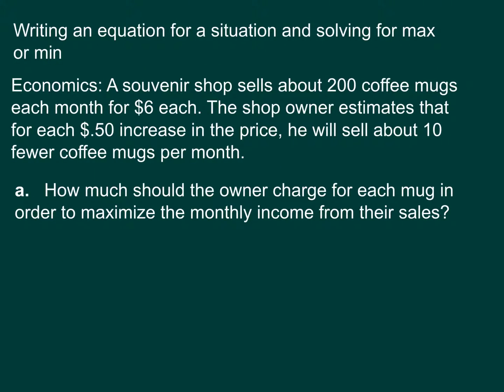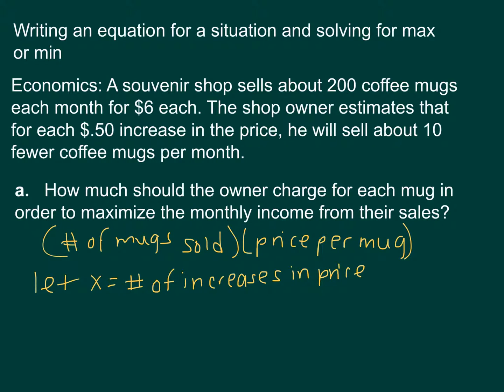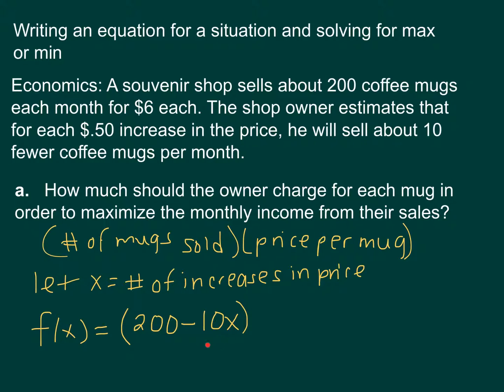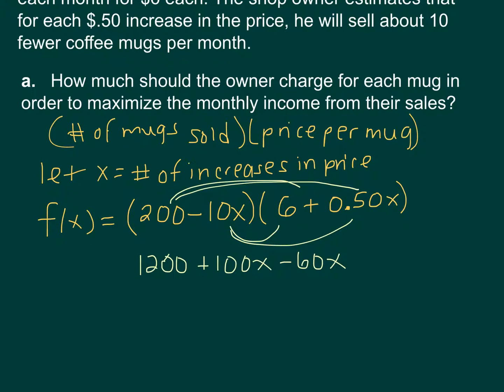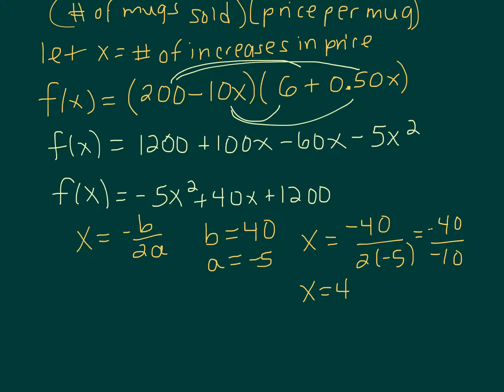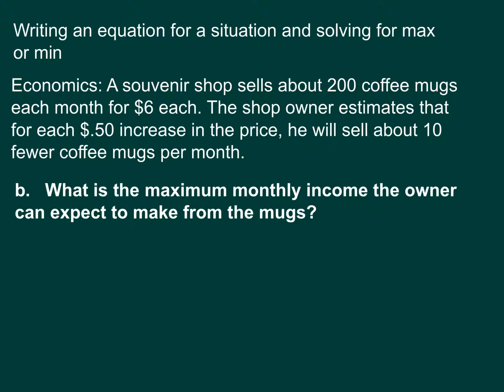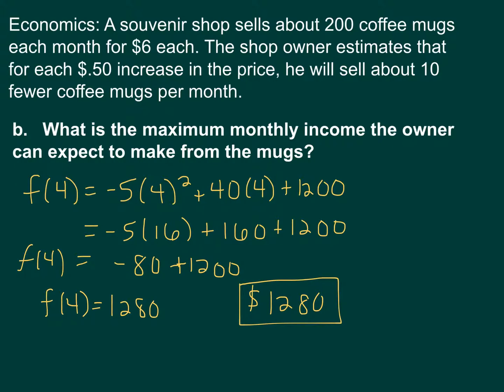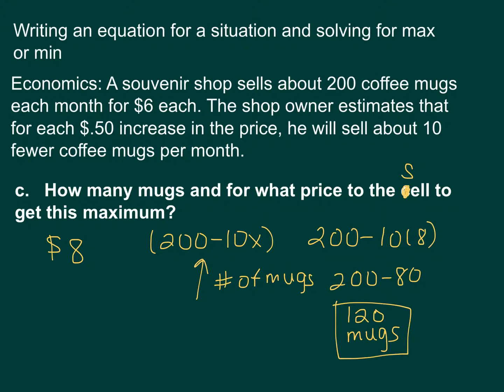real world example--writing an equation and maximizing a function